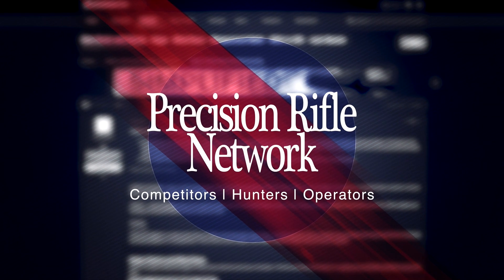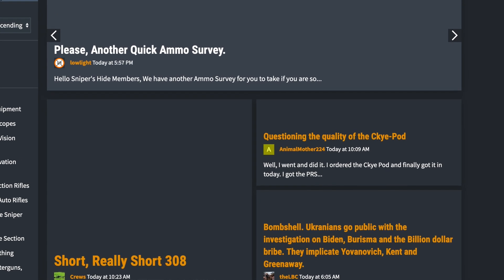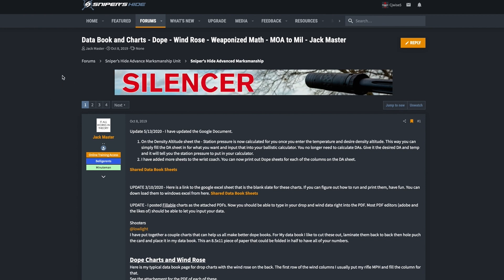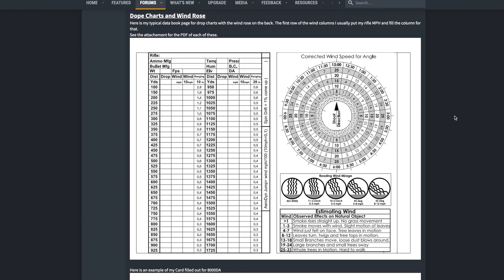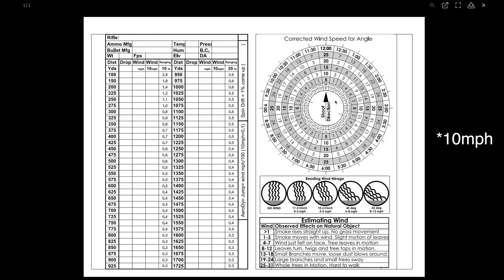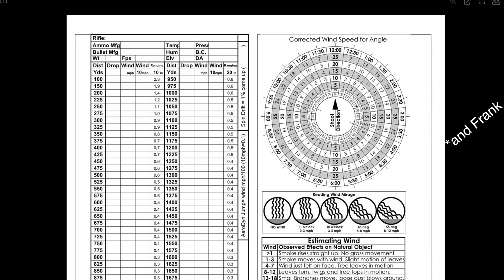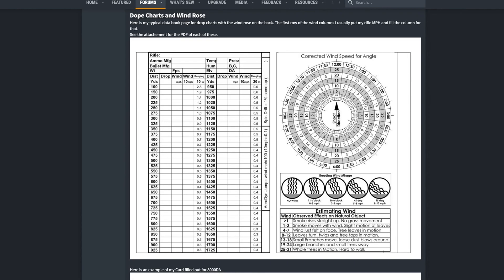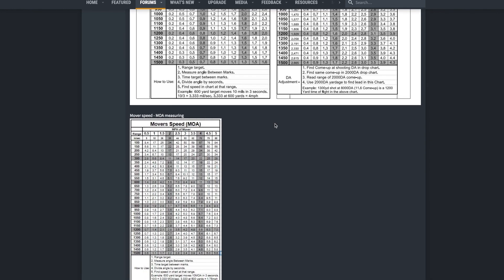Weaponized Math For Long Range Shooting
For our first Weekend Wisdom video, I have chosen a living document created by Jack Master over on Sniper's Hide called, weaponized math for long range shooting. This is a collection of sheets, docs, and charts that can be modified by the end user with their own drop data.  If you are not fast with the arithmetic, then this is the page for you.  Link directly below.